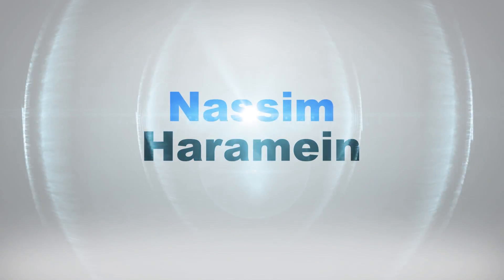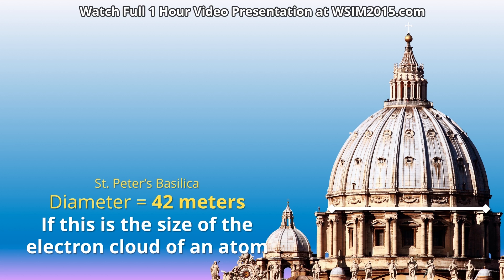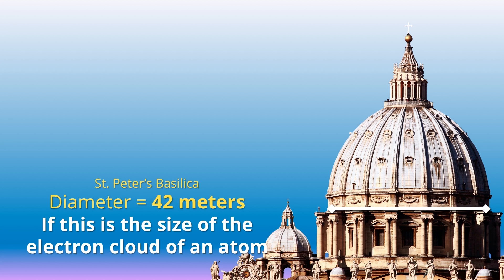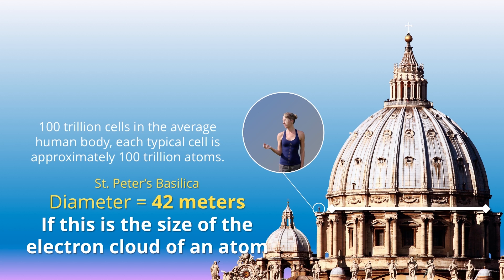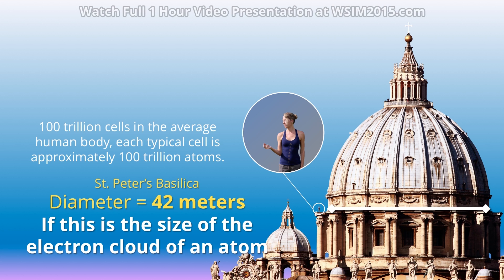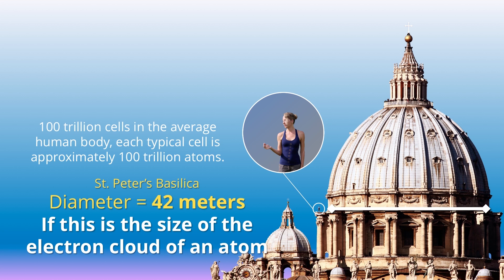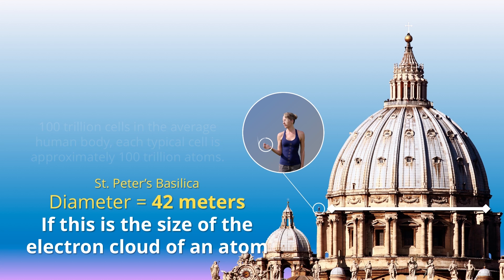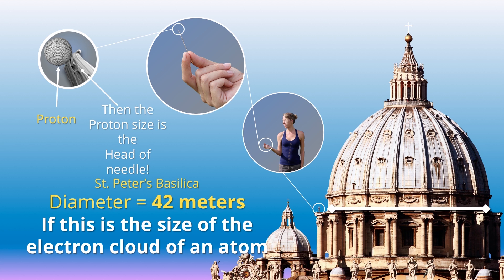Nassim Haramein - Why an atom is made of 99 9999% SPACE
Nassim Haramein was a keynote speaker at the World Summit of Integrative Medicine 2015

Learn more in the Resonance Academy, a comprehensive, self-paced online multimedia course packed with 30 years of research designed to provide a foundation of understanding of the field of Unified Physics and its implications and applications. People from over 80 different countries are engaging with each other and a progressive faculty team in a co-creative thriving learning community, participating in live monthly hang-outs with Nassim Haramein & the Resonance Science Foundation faculty, a 24-hour live discussion boards, 6 in-depth educational modules, extensive source reference materials and monthly live group video interactions with a community of like-minds.